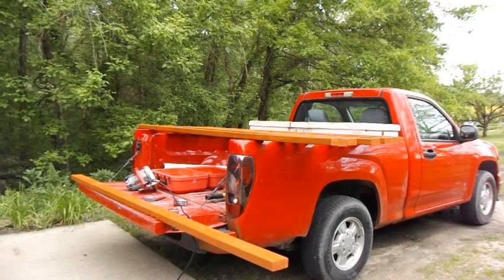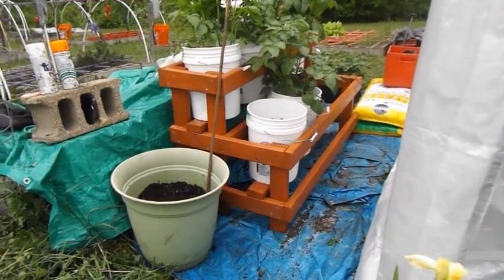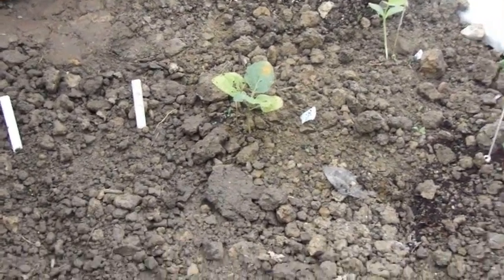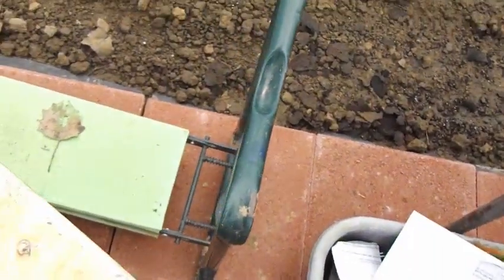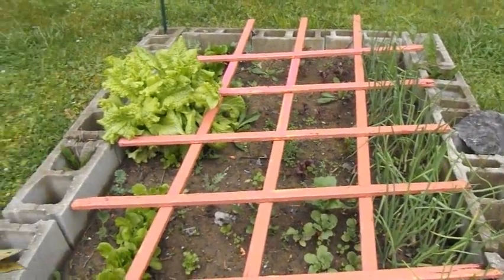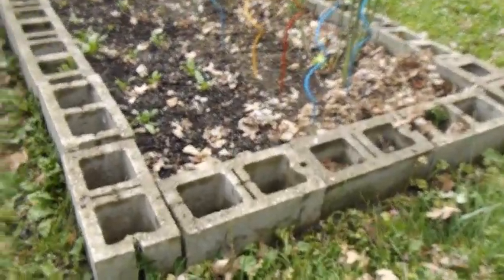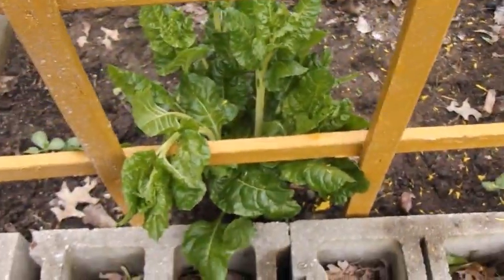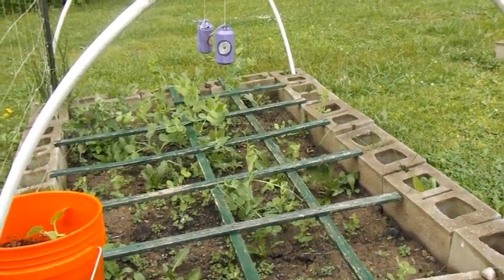Time to Build the Bucket Stand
It's time to get the buckets out of the greenhouse. But where to put them? My solution is this bucket stand. I'll tell  and show you how we made a stand that will hold 8 buckets up off the ground and still be short enough for this short gal to reach easily. I'll also show what is happening inside the greenhouse and in the main garden. Special thanks to my husband who did most of the work.